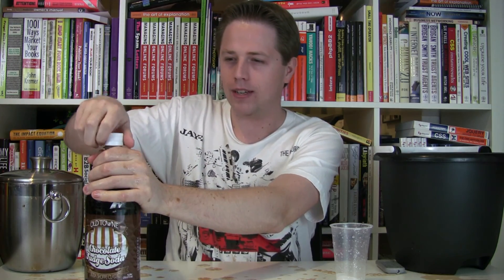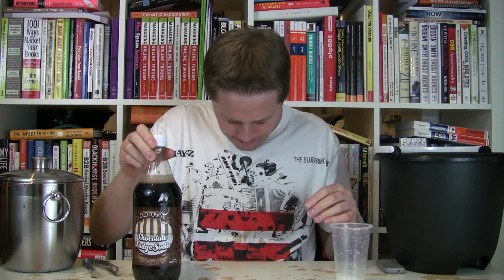Old Towne Chocolate Fudge Soda Review (Soda Tasting #46)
Old Towne Beverages produces a line of soda with a diverse array of flavors. Today, we take a look at Old Towne Chocolate Fudge Soda. Thank you to Michael Kimsal of indieconf for providing me with this soda.

Company: Old Towne Beverages
Calories (per 12 oz.): 105
Caffeine (per 12 oz): Free
Sweetener: HFCS and Ace K